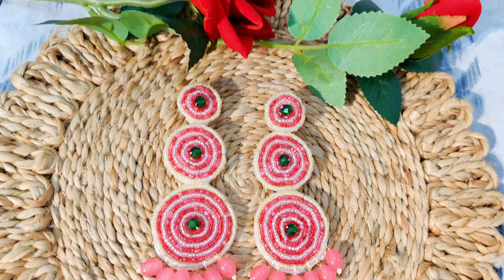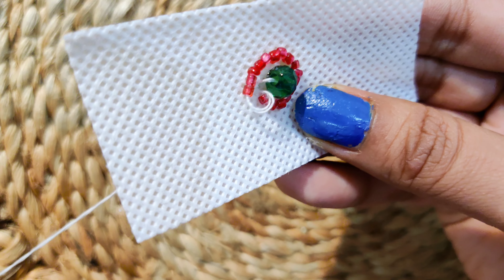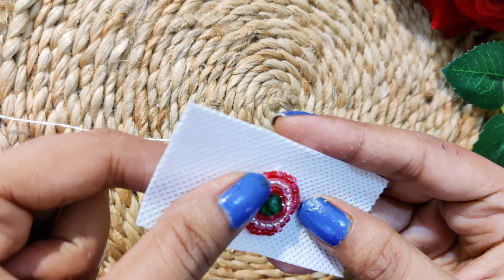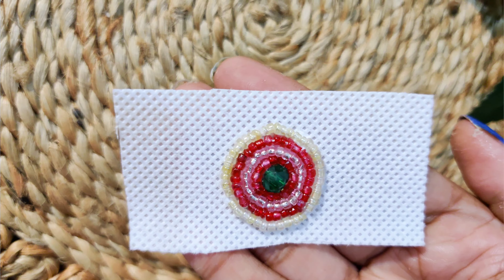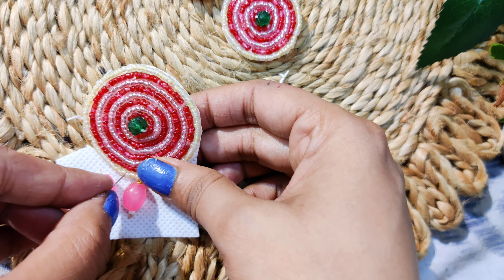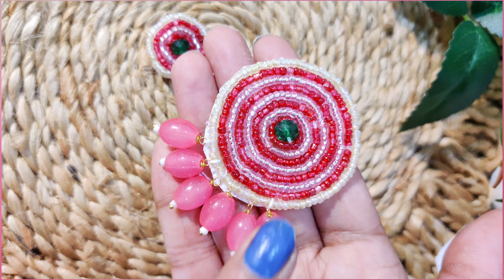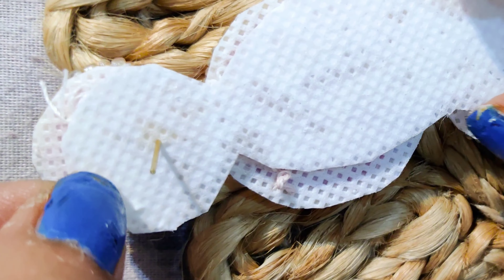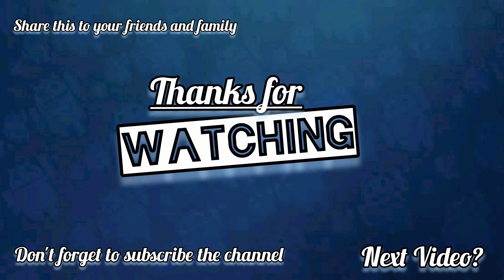DIY Beaded Earrings Tutorial 💕|| Handmade Earrings Design 😍 || Easy Tutorial ✨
Hii Guys💕

Keep Supporting
Secret Makeover 💕